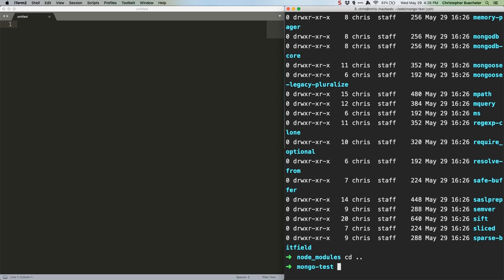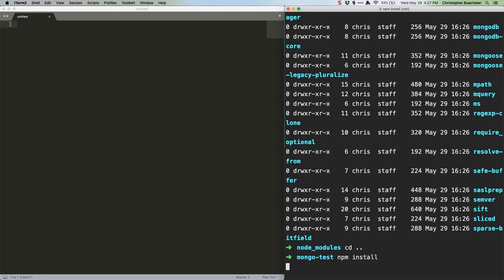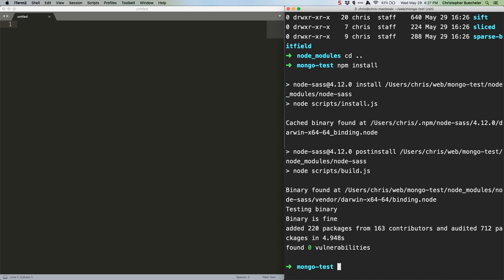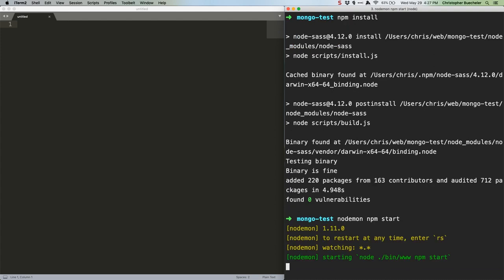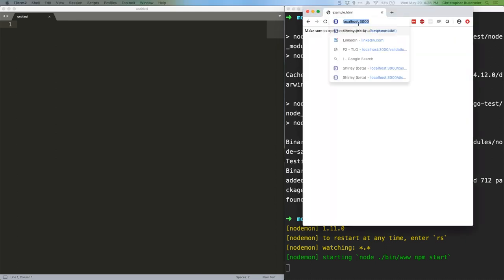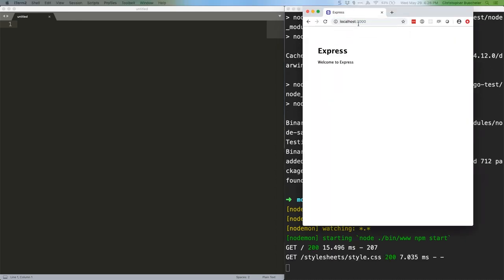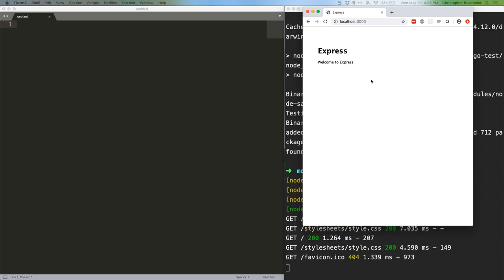JS Quick Hits 74 - MongoDB & Mongoose Part 1 - Setup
MongoDB is a great database for JavaScript developers, and Mongoose is a powerful—but straightforward!—way to work with it.